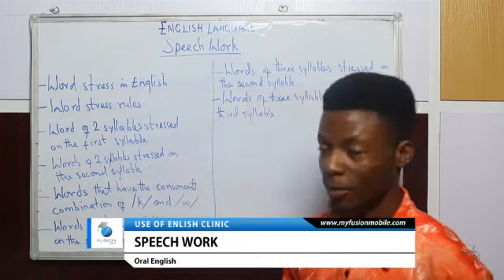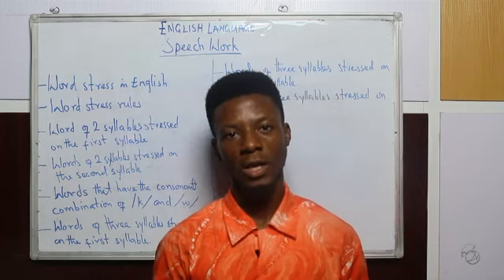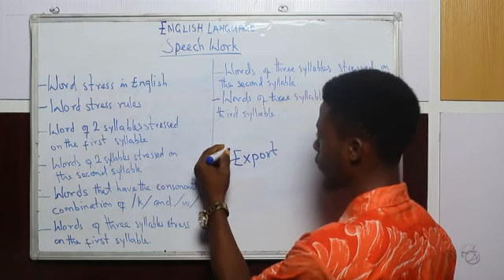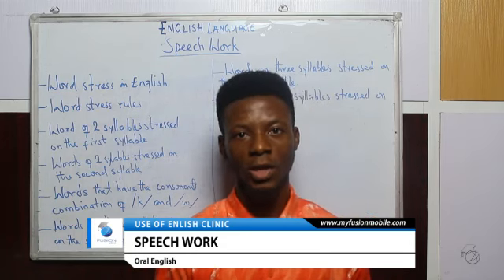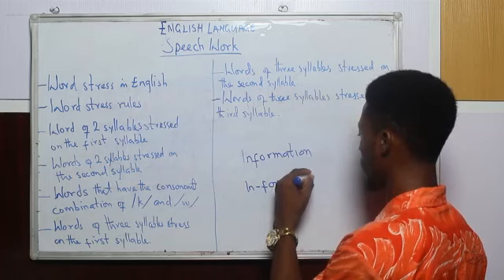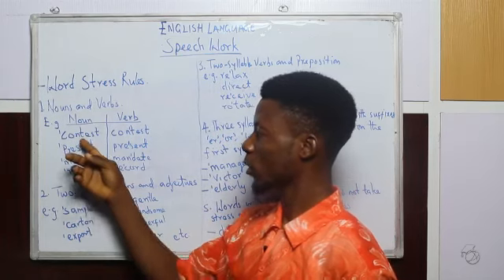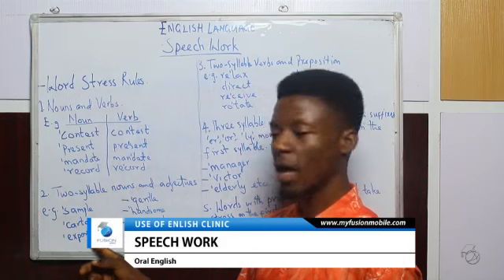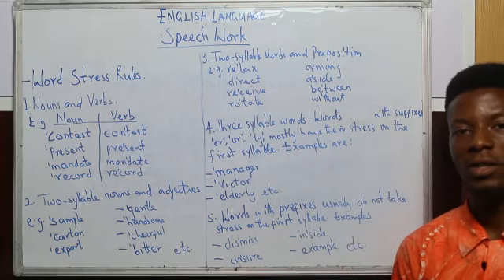Speech Work I (SS 1, JAMB, WAEC, NECO, Post-UTME, NABTEB)